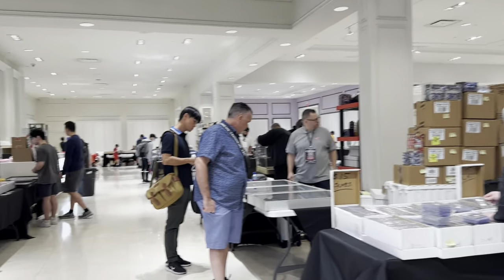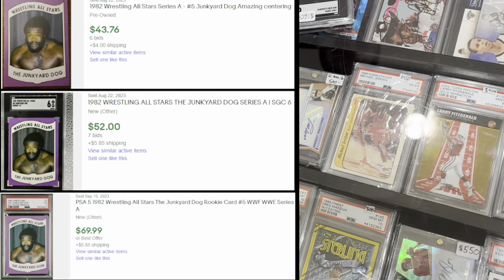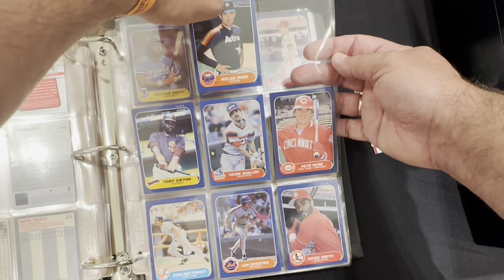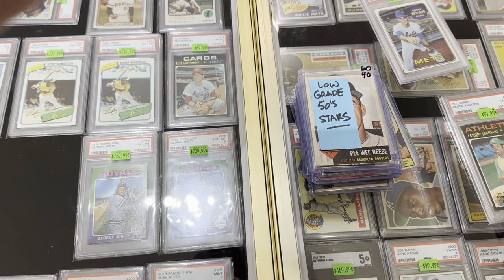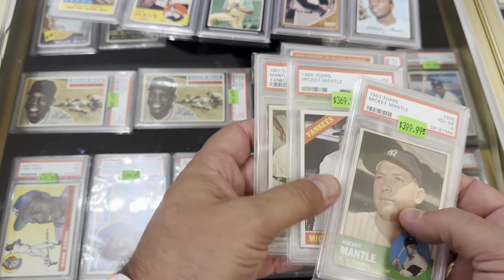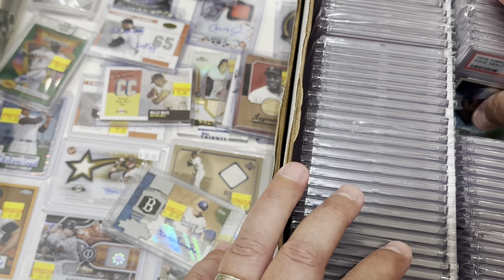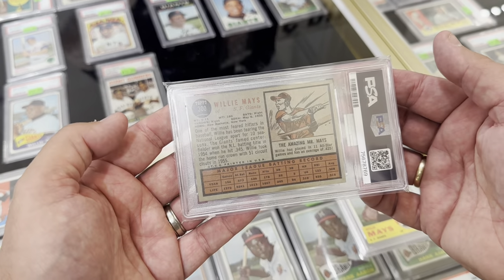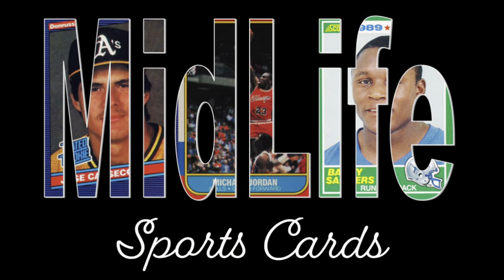I Completely Blew My Budget At This Massive 350 Table Card Show!!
I usually set a budget before going to a card show.  I USUALLY stay within the budget that I set, but sometimes, I don't.  There were so many amazing tables, deals, and cards at this show, that I blew my budget out of the water.  I had several vintage baseball card pickups, among other items that I went home with.  I think you'll be amazed at the quality of the cards in some of these cases, and I hope you'll enjoy seeing some of my deals along the way.  This time, I even share one of my Dad's pickups at the show, as we had a great time checking out the massive variety of modern, vintage, football, baseball, and basketball cards.

Again, simply use the link above, and when you join Whatnot, you'll receive a free $15 credit on your Whatnot account!!  I hope you take advantage of this opportunity.  At the very least, create an account, and use the free credit to buy something.  FYI- the credit cannot be used to pay for sales tax or shipping, but can be applied towards any other fees in your purchase.

*If you're interested in trying the Market Movers App, you can get a 14 day free membership and a 20% discount off of an ongoing membership by registering with the promo code: Midlife*

Here is a link to register if you're interested.